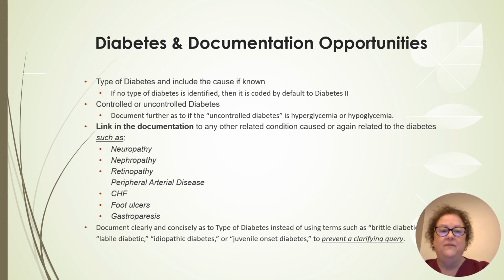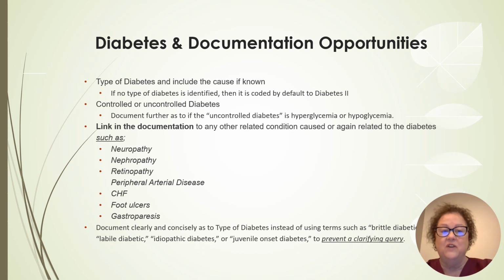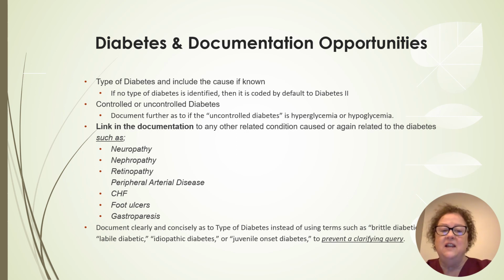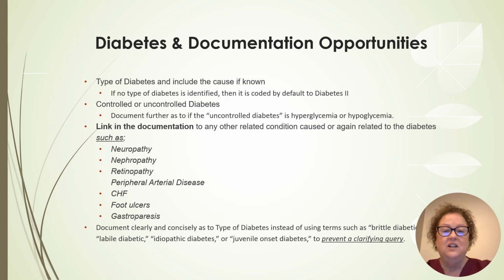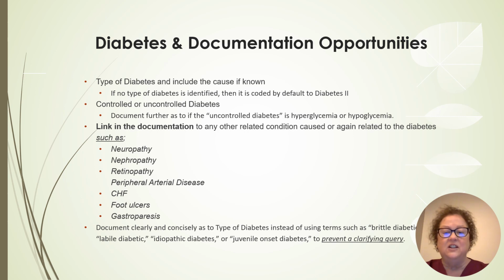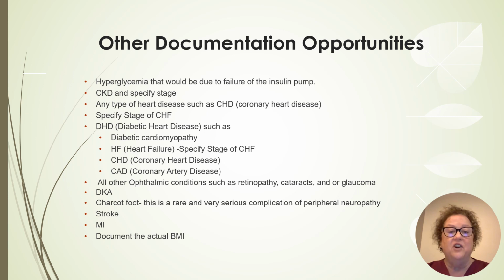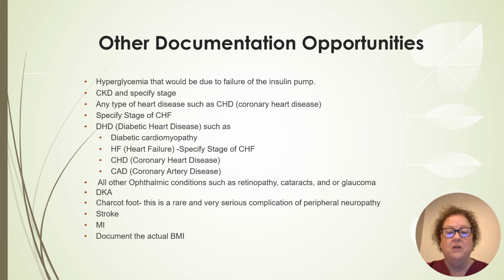Diabetes and Documentation Opportunities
@DorothyE.BlakemanRN talks about revenue cycle and the "why" of the importance of provider documentation as it relates to coding and reimbursement and the bottom line of keeping hospital doors open to care for the patients that need us. The specific disease processes and documentation tips for providers to get ahead of the queries by documenting their thought process, the complete and accurate picture from the beginning which is essential for continuity of care and accurate coding leading to appropriate reimbursement providing hospitals with the resources to carry out the mission of caring for those in need of acute care.
This video speaks to the documentation opportunities for our Diabetic patients to provide continuity of care by documenting to the greatest specificity of the patient with appropriate reflection of how sick this patient really is that allows for optimal coding and appropriate reimbursement to care for the patient in an inpatient bed in an acute care facility.